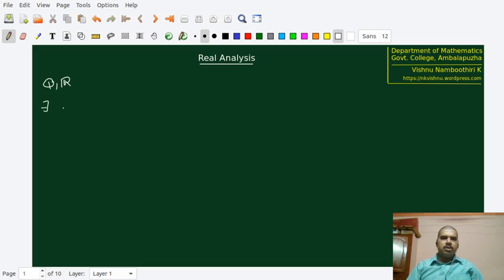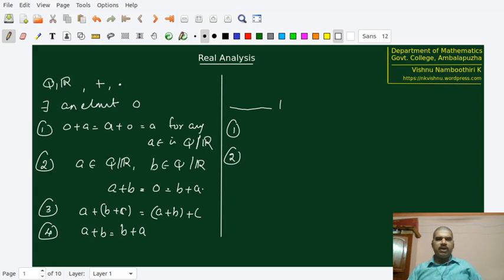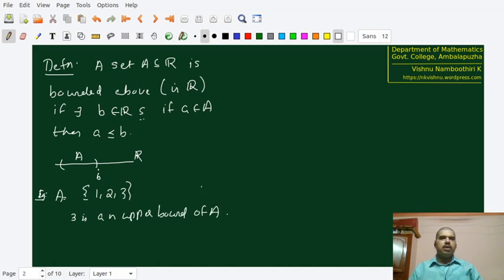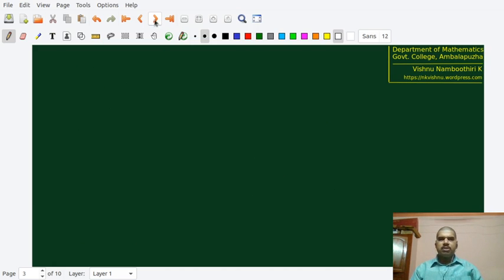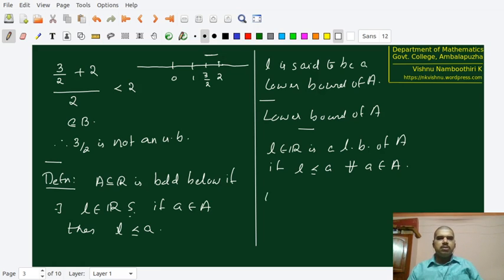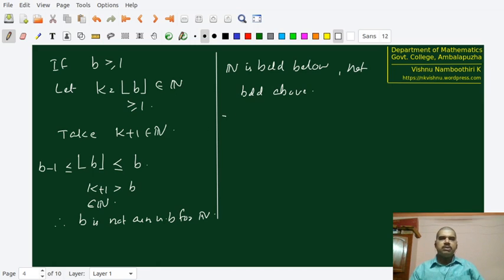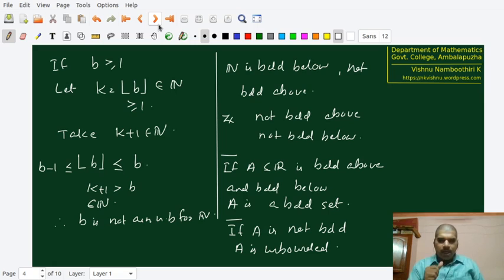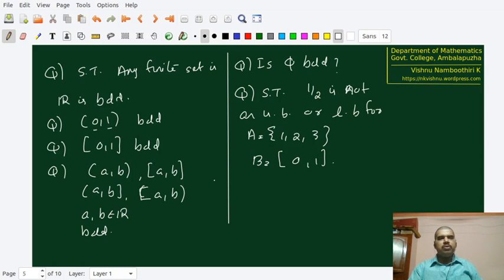008-Real Analysis-Upper lower bounds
Sets that are bounded above/below are defined, and examples given for upper lower bounds.